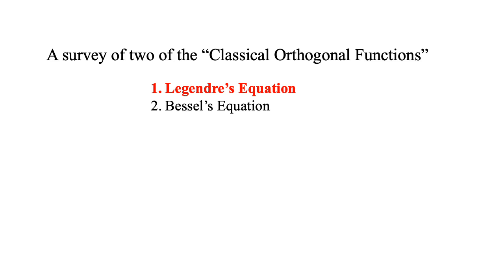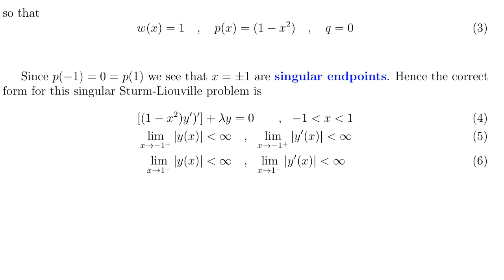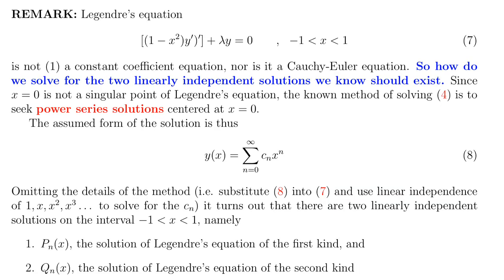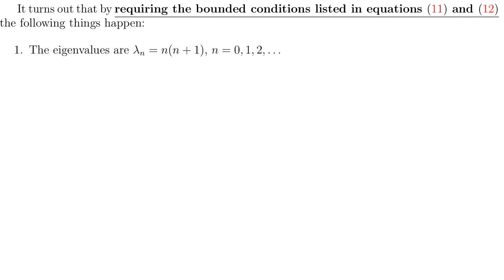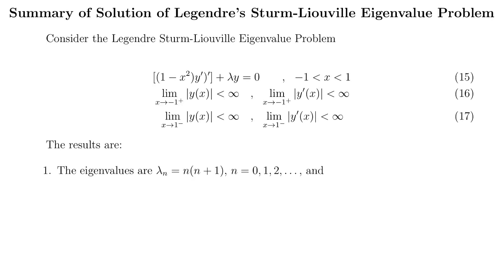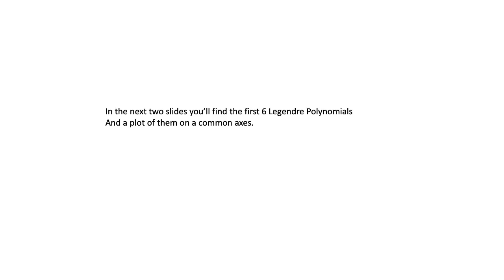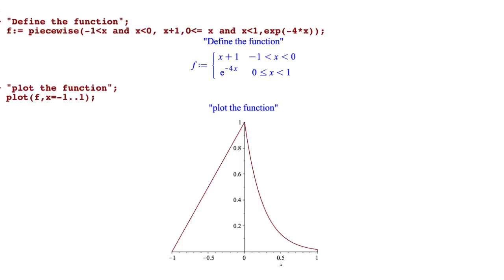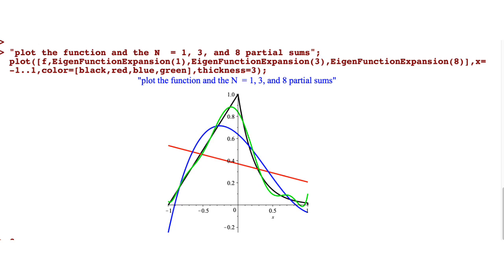Legendres Equation march30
A short description of Legendre's equation in the context of a singular Sturm-Liouville eigenvalue problem.